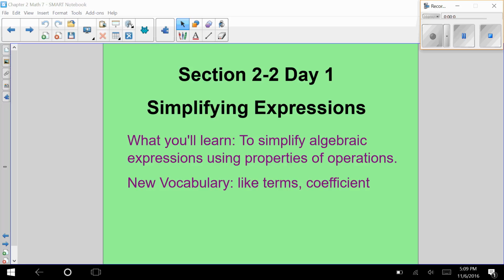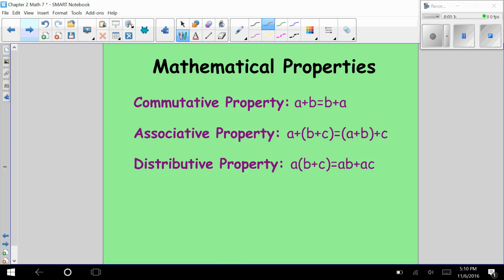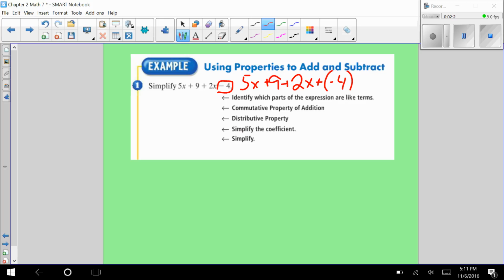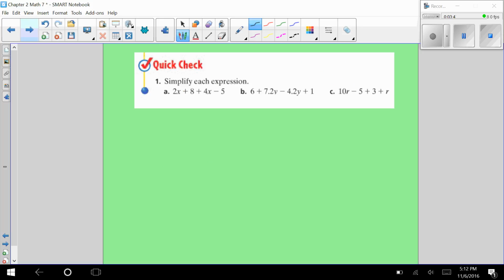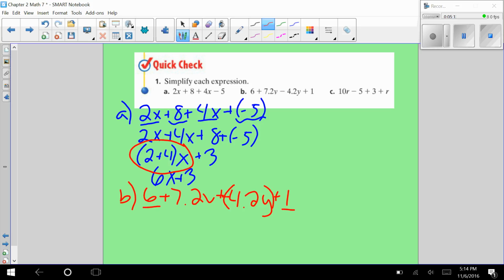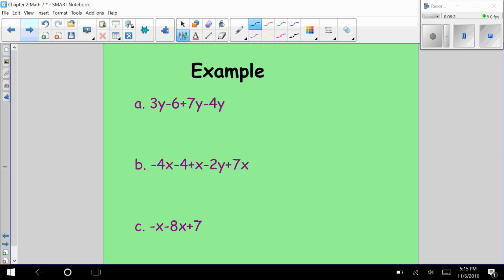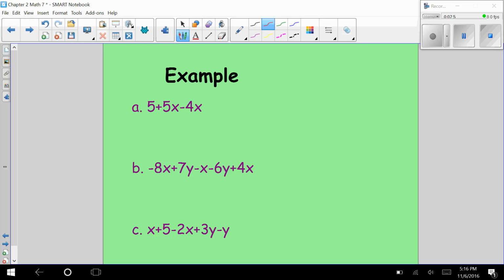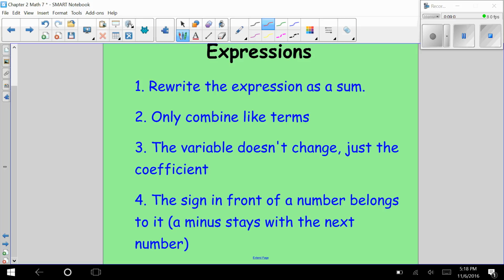M7 2 2 Day 1